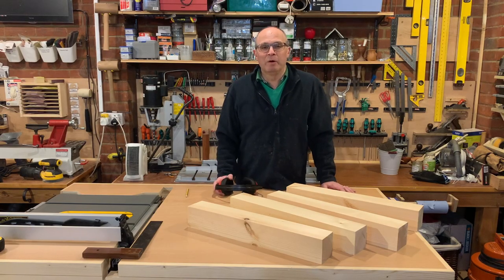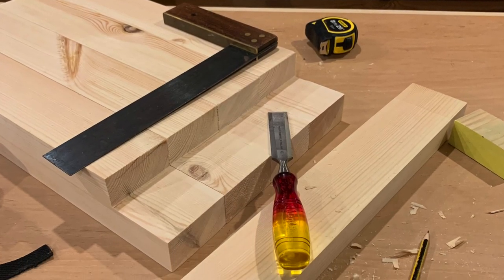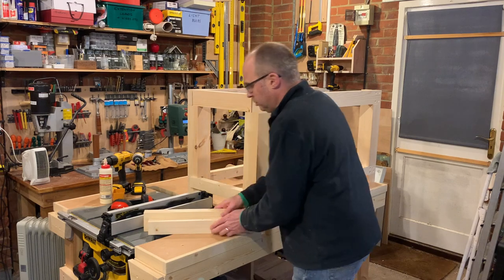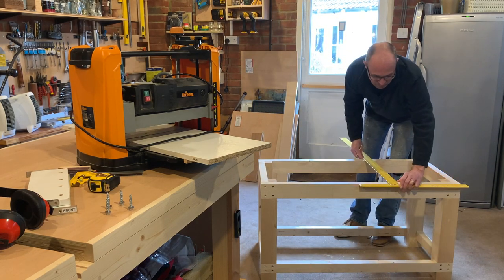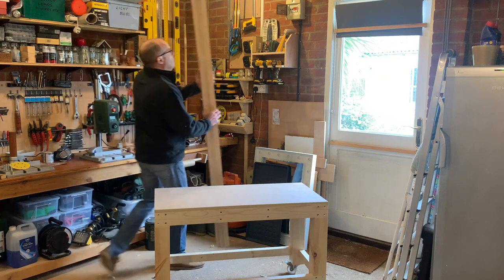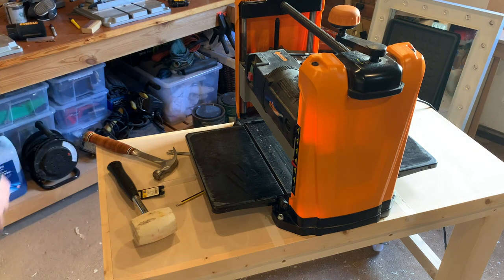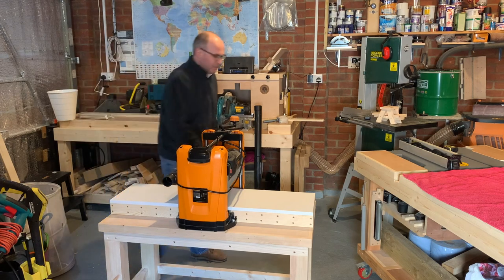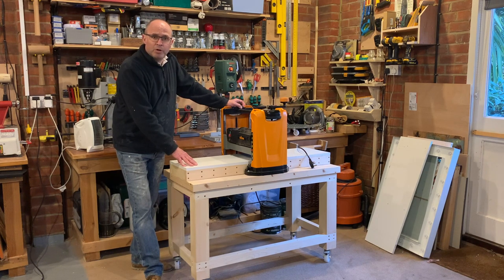TRITON Thicknesser TPT125 Mobile Bench HD 1080p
In this video I show how I made a mobile bench table for my Triton TPT 125 Thicknesser. I like to have my tools bench mounted wherever possible but mobile at the same time, hence the casters. I also wanted to reduce snipe but I must admit it hasn't done that completely. but it is easier to use the machine with a nice in-feed and out-feed table.

PLEASE REMEMBER WOODWORKING AND WORKING WITH MACHINERY CAN BE DANGEROUS AND THE TOOLS I USE IN MY VIDEOS I USE AT MY OWN RISK. PLEASE BE CAREFUL !

The Triton thicknesses is the TPT125 model, 317mm